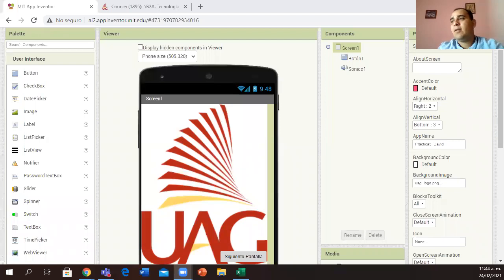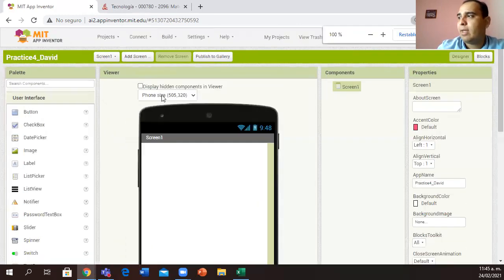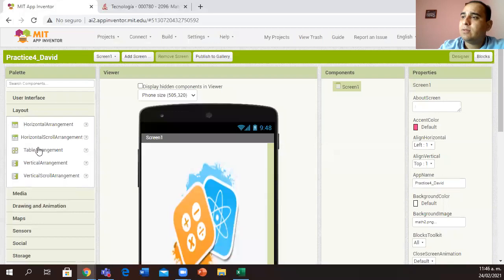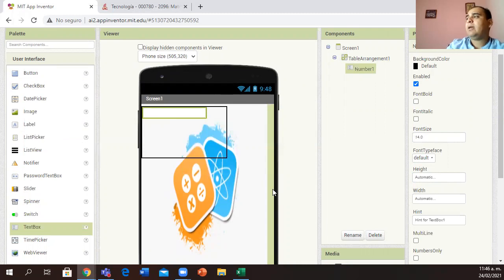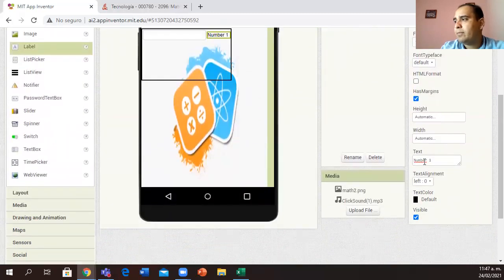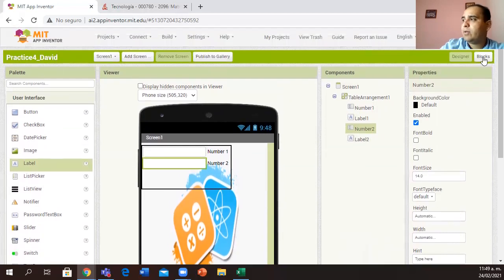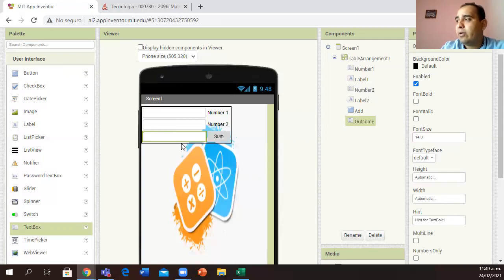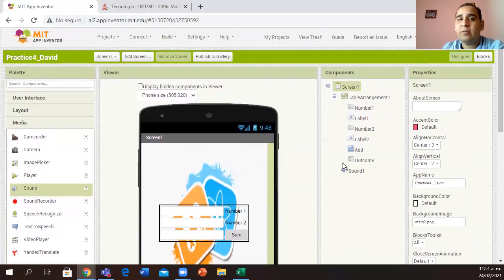Addition in App Inventor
Practice 4 in App Inventor | Addition Function | Adding two numbers